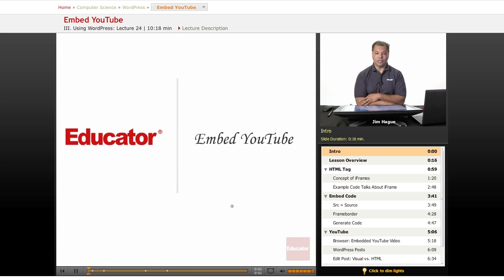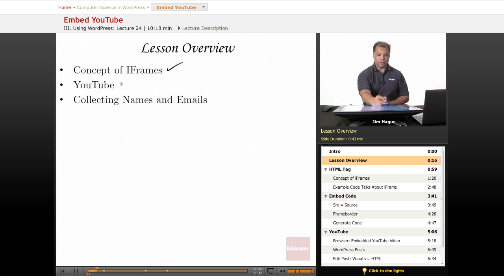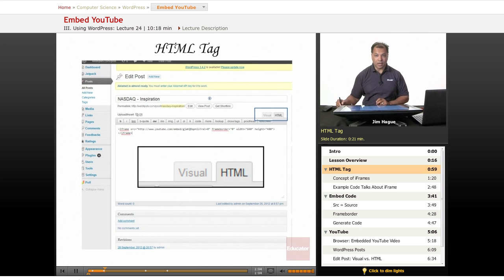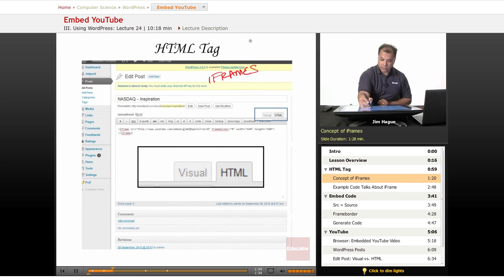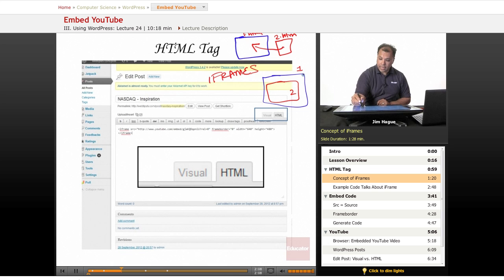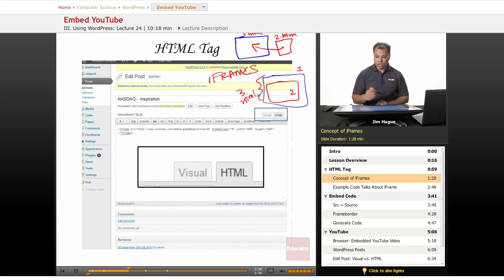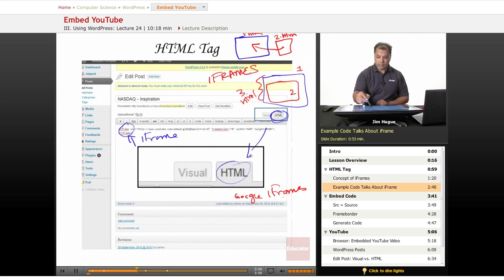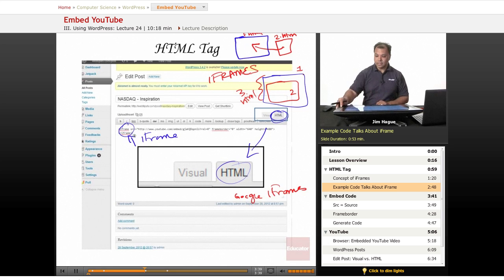WordPress: Embed YouTube